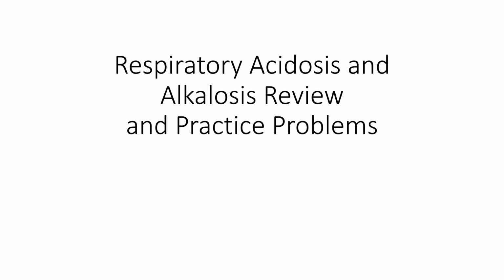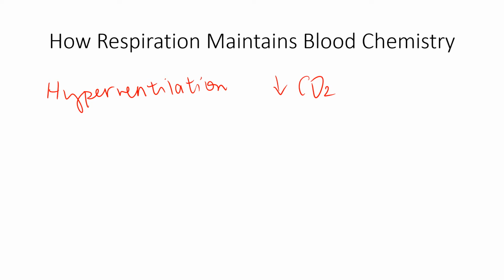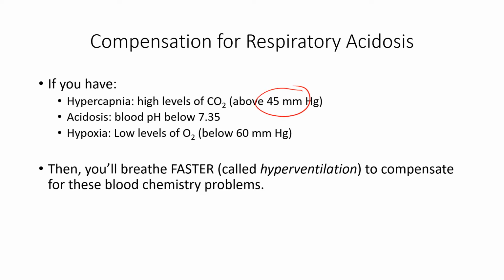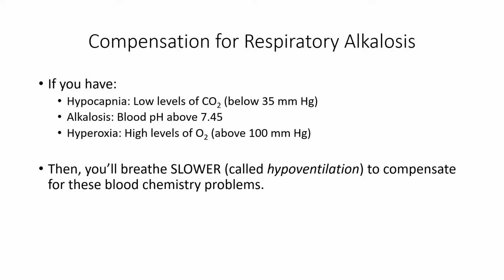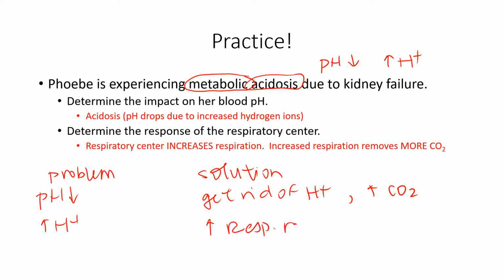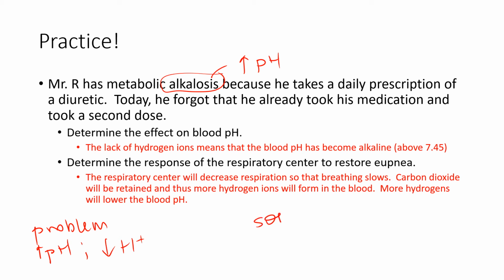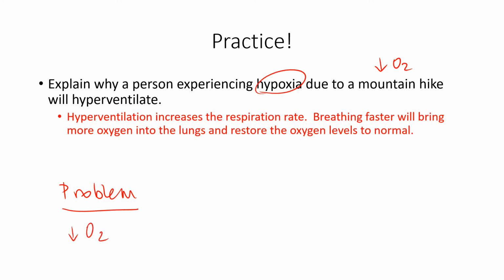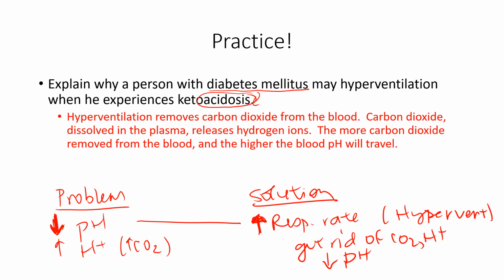Respiratory Acidosis and Alkalosis Review